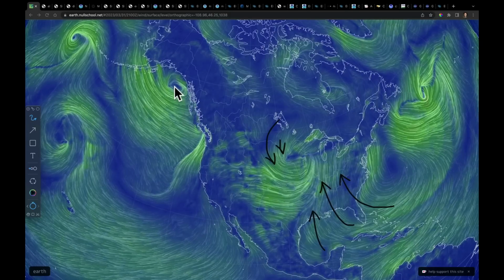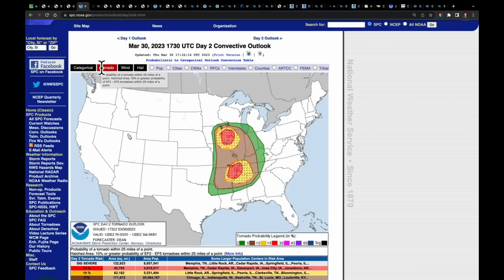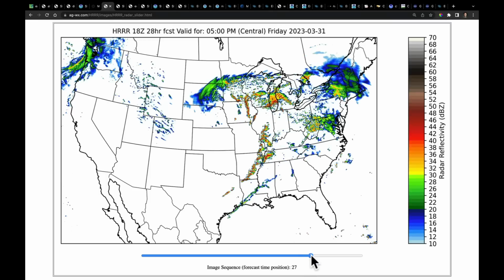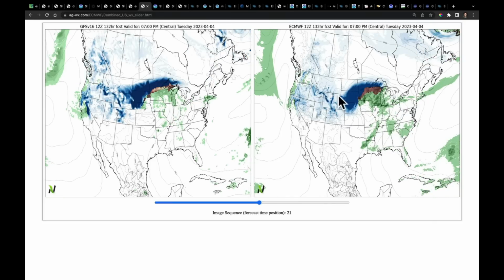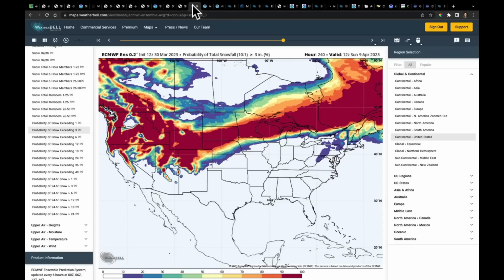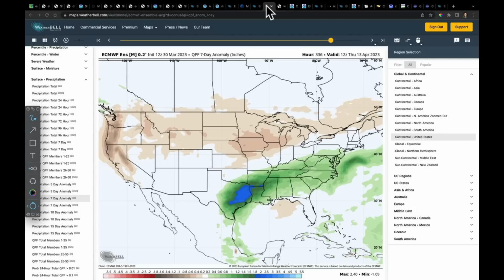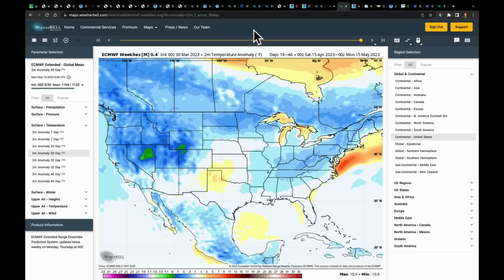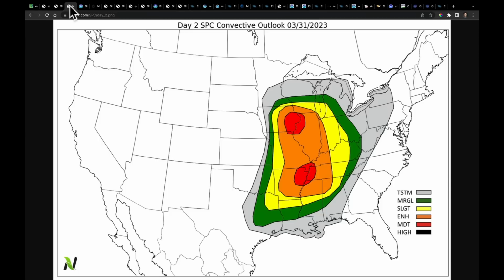Ag Weather Forecast with Eric Snodgrass | Nutrien Ag Solutions | March 30, 2023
Video Highlights:
Two High Impact Spring Storm Systems
Large Severe Weather Threat Area on Friday (multi-hazard)
30-50+mph Winds Cover 2/3 of US
Quick Study of a Forecast Sounding
10-Day Multi-Model Analysis
Heavy Snows in Cascades
High Probability of 12-18” of Snow in Northern Plains
Significant Spring Flood Threat in Northern Plains
Drought Deepens in Southern Plains
Cold Persists North
Will This Pattern Change After Mid-April?
MJO Movement to Phase 7 and April Correlations
New ECMWF April 15 - May 15 Outlook
NDVI Analysis of South America
Brazil’s Safrinha Crop Could Be Large